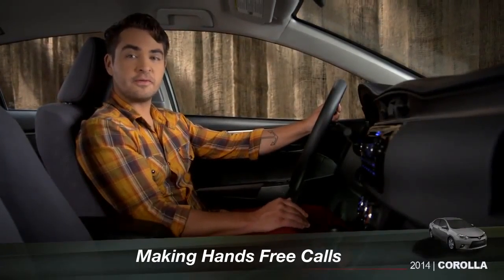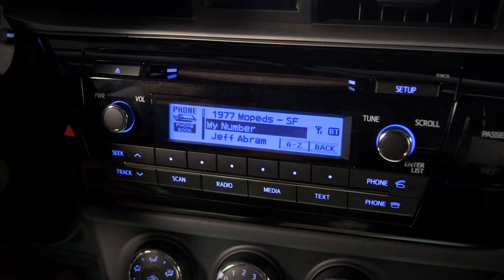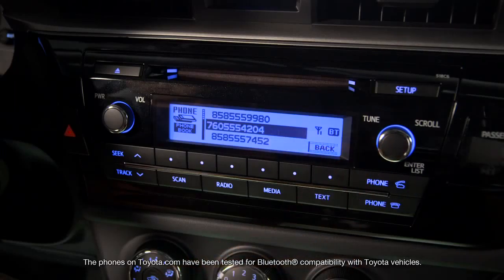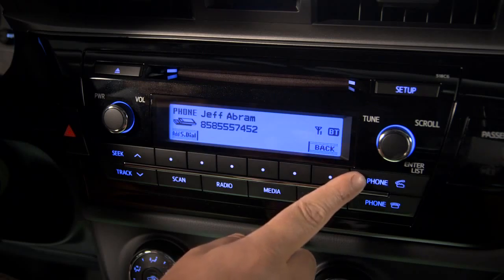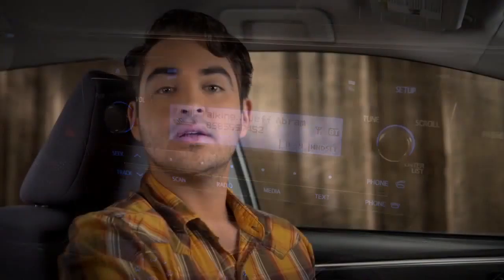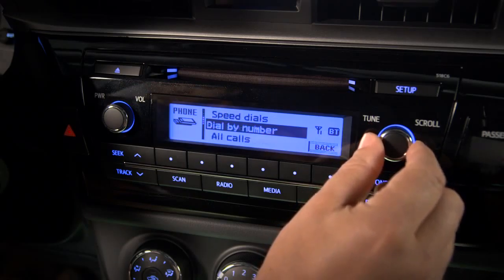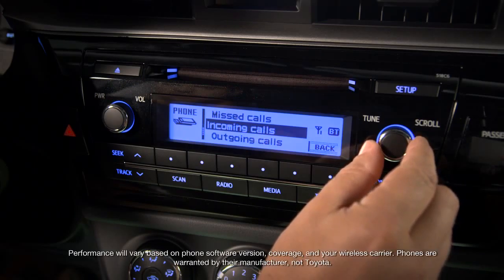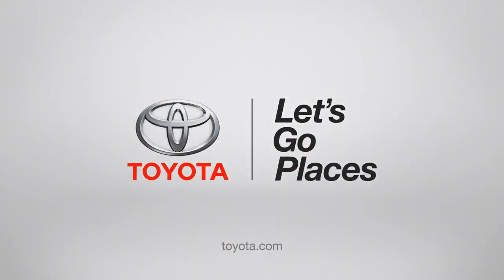Corolla How To Making Hands Free Calls 2014 Toyota Corolla